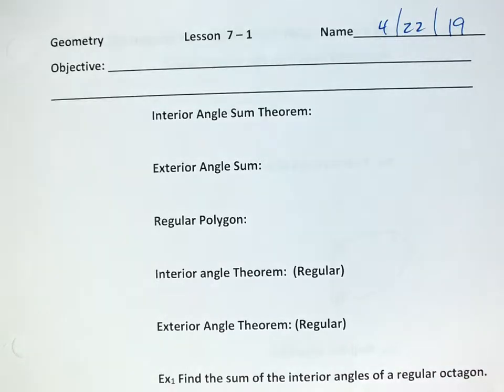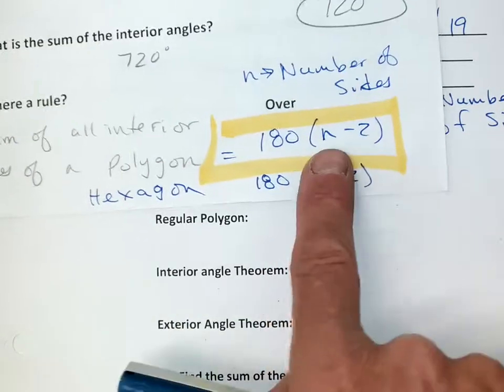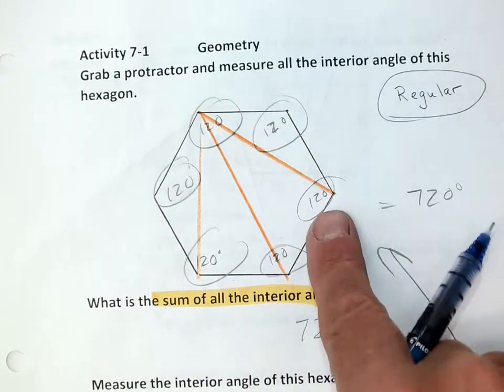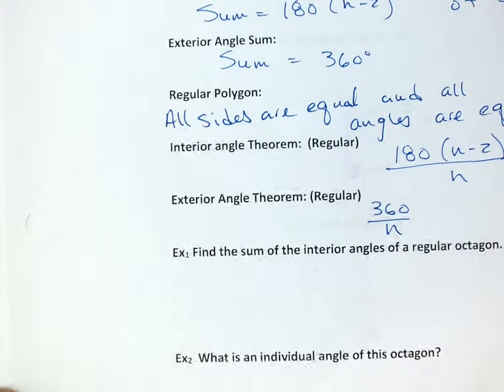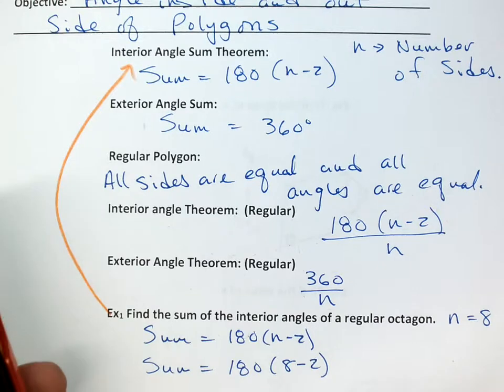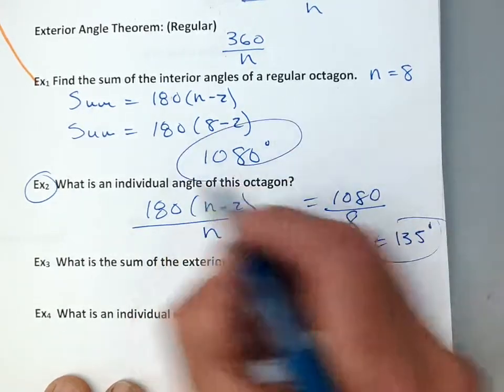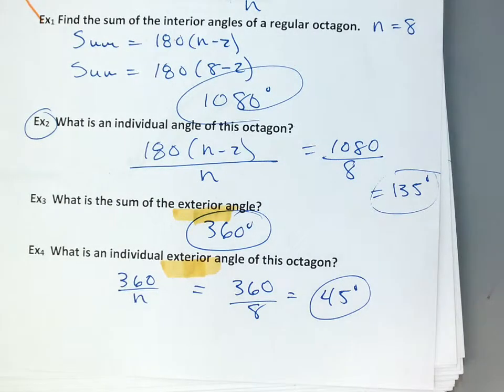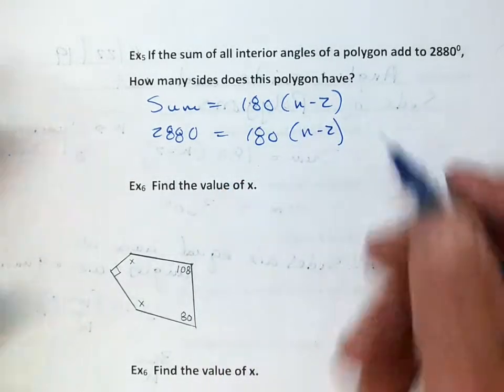7 1G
Description